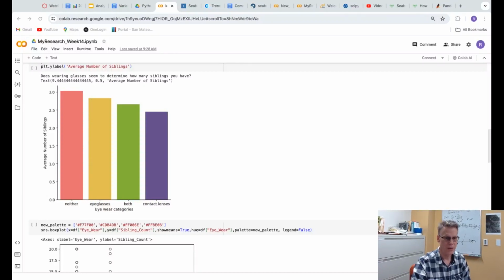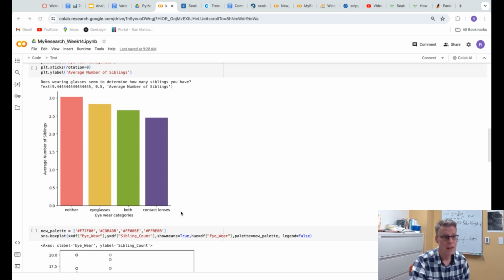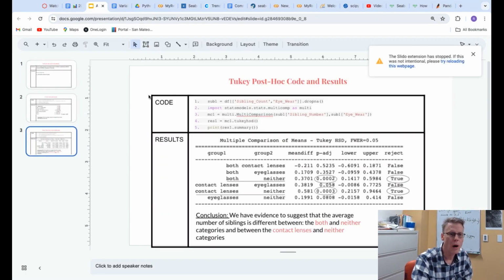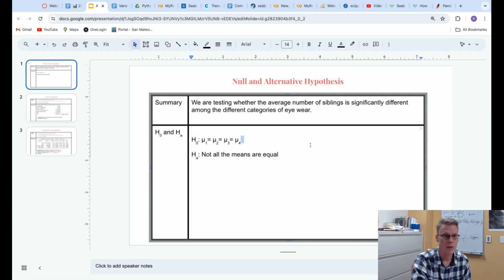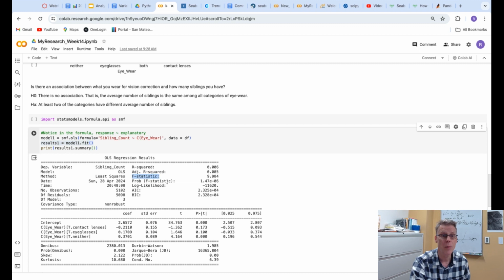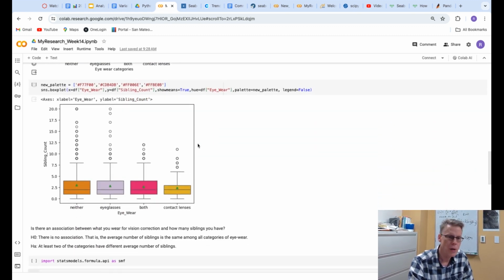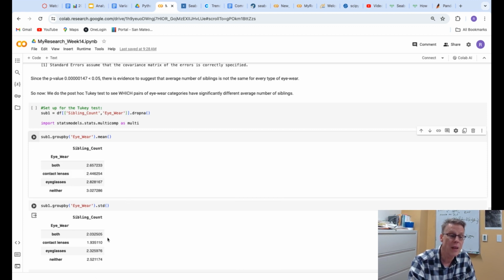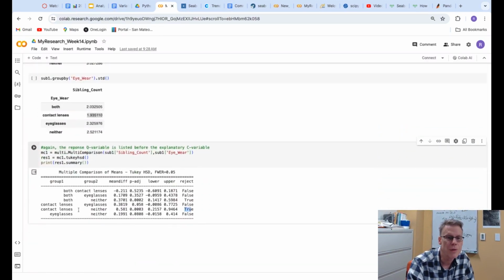ANOVA Bivariate hypothesis test for C to Q